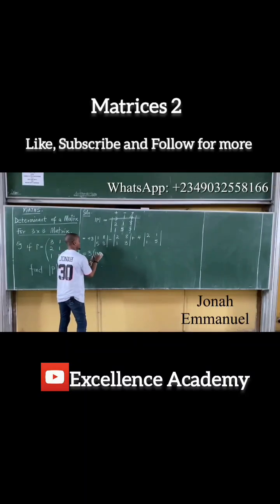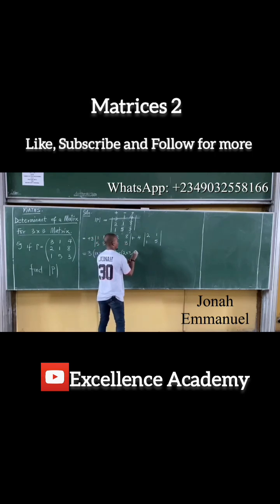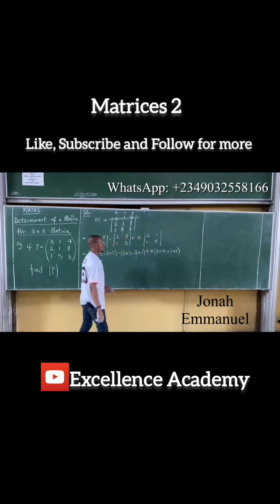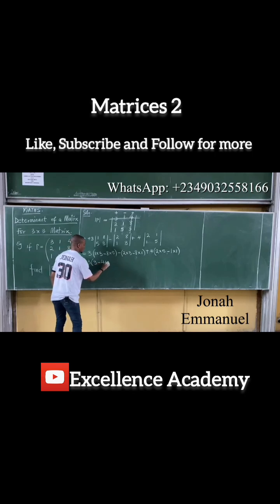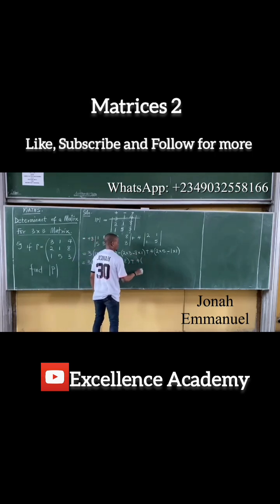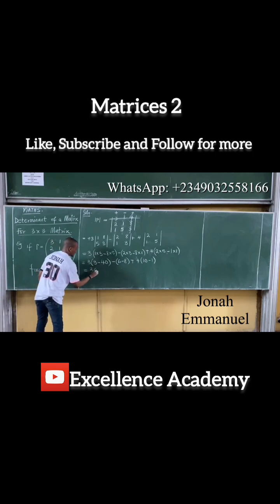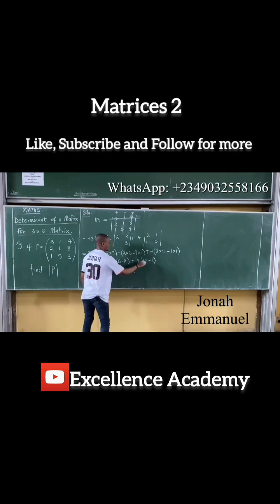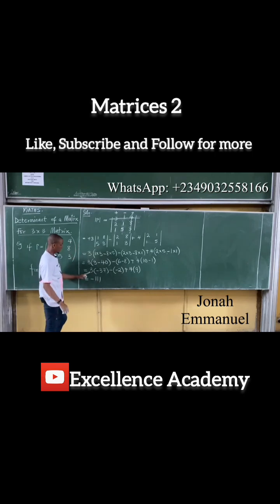Matrices 2 | how to find determinant of a matrix | how to find inverse of a matrix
Jamb Mathematics Preparatory class of 2022.

This video teaches you how to find the determinant of a (2×2) and (3×3) matrix. Video also teaches how to find the inverse of a matrix